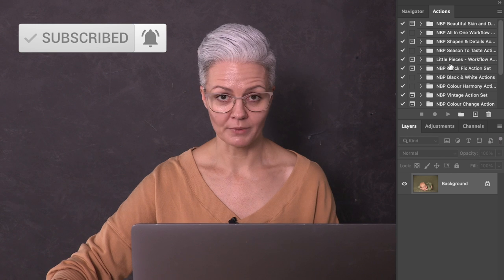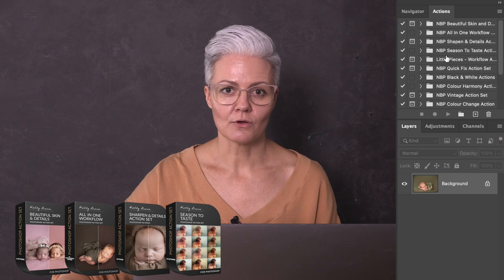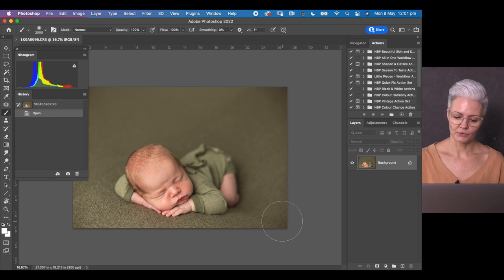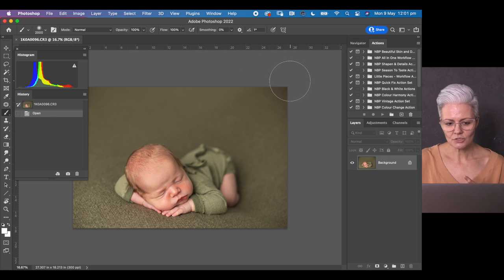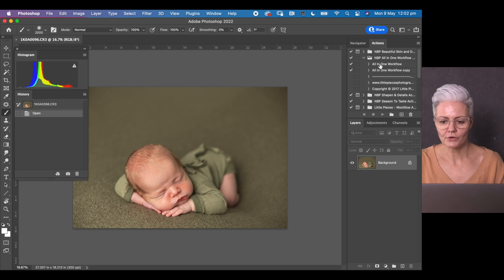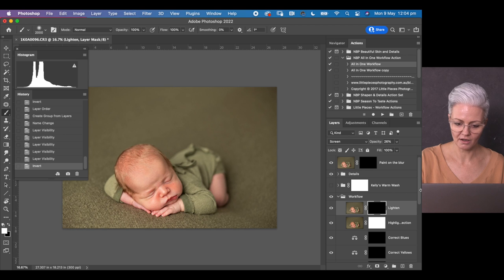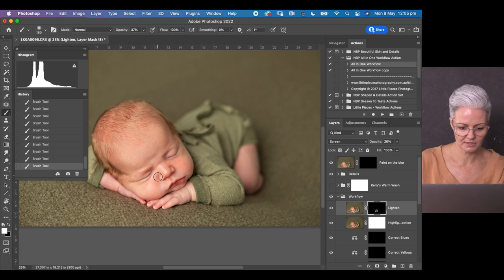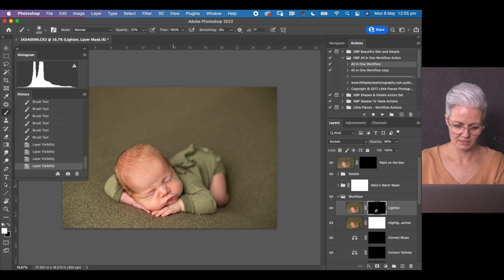How to Edit Newborn Baby Photos in Photoshop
See how Kelly edits a newborn photo from start to finish using her photoshop actions. Actions are a great way to save time and streamline your editing workflow.

You can now get all of my favourite Photoshop Actions in one Bundle!
They are completely customisable. Which means you can use them in your workflow, whilst keeping your own style. I know you're going to love how easy they are to use and, the time they are going to save you!

This Bundle will help you:

• Correct colour issues including redness and jaundice
• Edit skin blemishes such as dry skin or baby acne
• Create soft, creamy skin tones
• Enhance shadow & highlight detail
• Apply image sharpening as needed
• Know the best tool for each editing task
• Add custom colour toning
• Produce consistent results across a gallery of images

00:00 INTRO
00:51 Lets Get Started
02:53 All In One Action
06:14 Colour Correction
12:20 Lighten Shadows
17:12 Beautiful Skin & Details
20:40 Season to Taste
26:08 Sharpen & Details
28:24 Blemishes